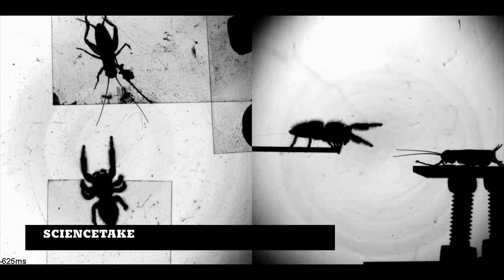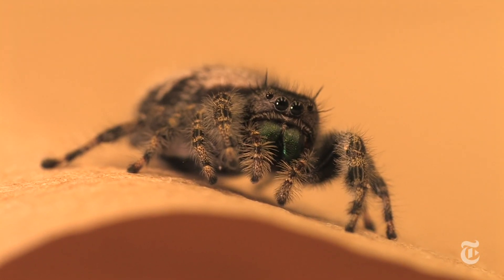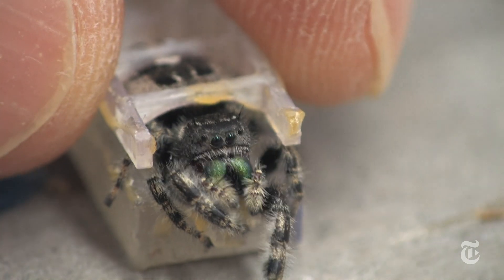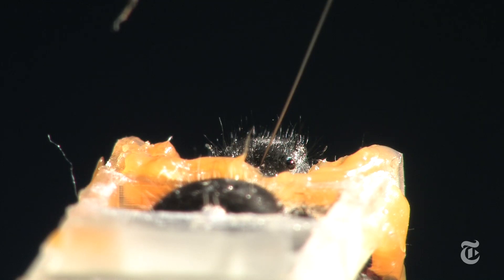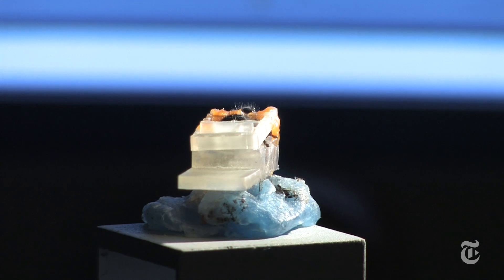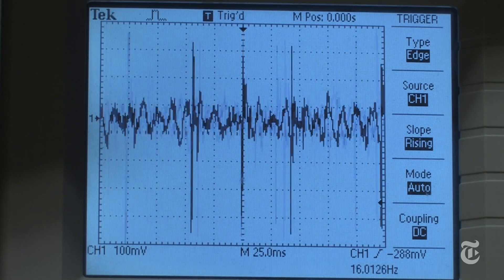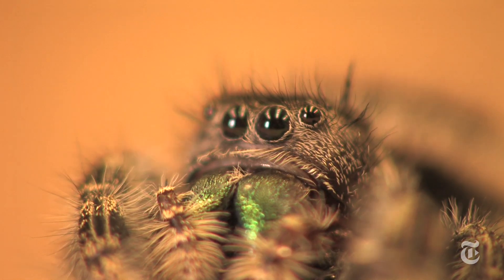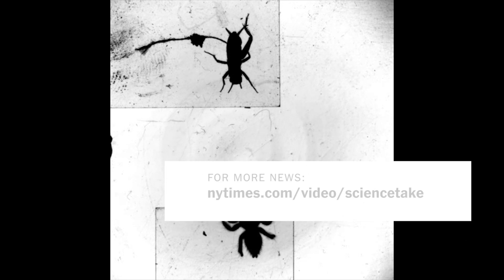Inside a Jumping Spider’s Brain | ScienceTake | The New York Times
Inside the poppy-seed brain of a stalk-and-pounce predator.

Produced by: David Frank